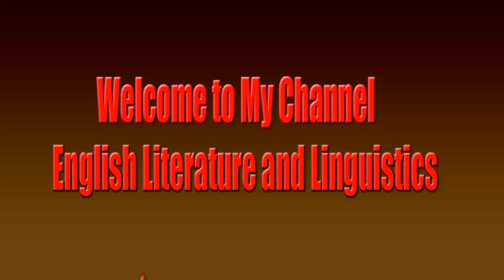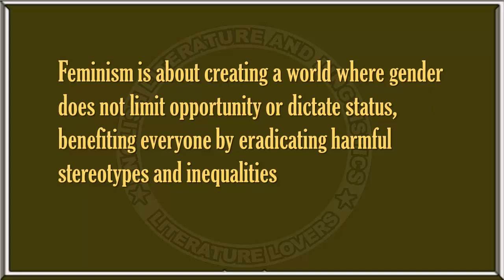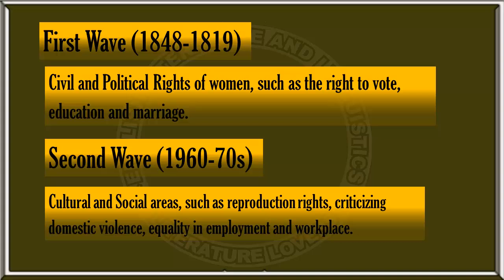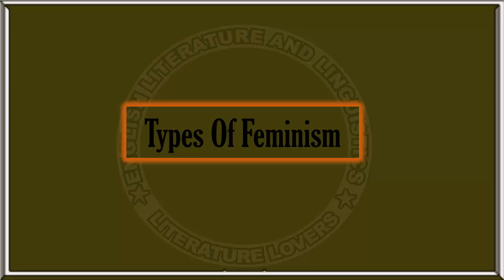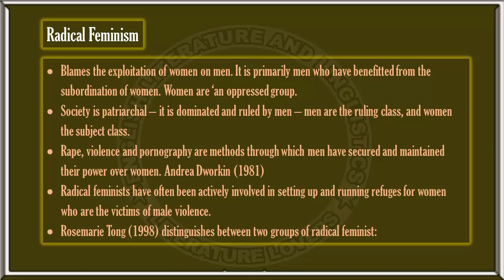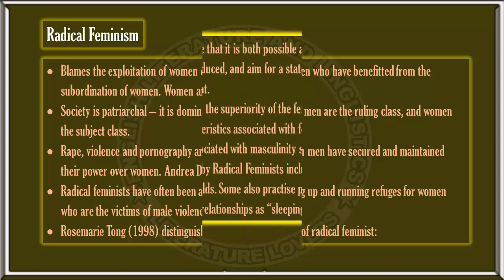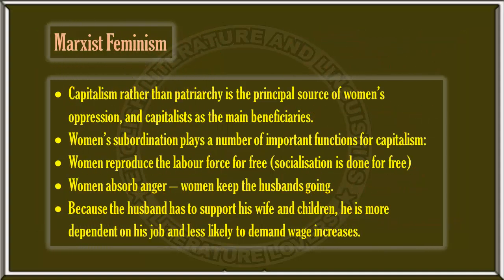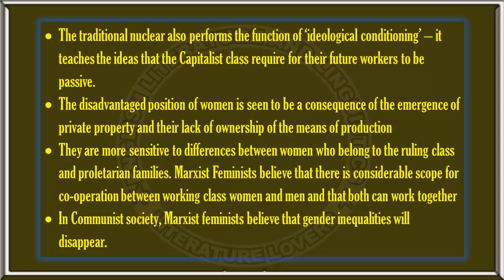Feminism part 1 (A Literary Theory in Literature)